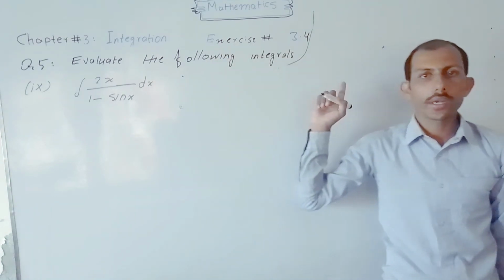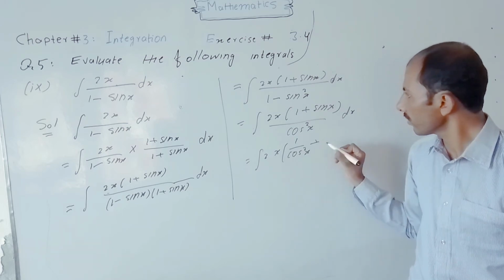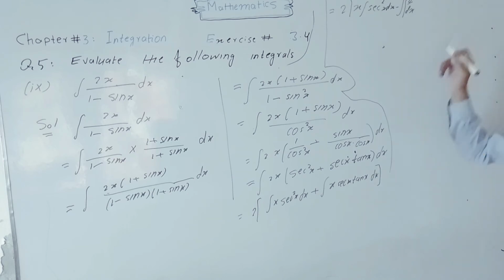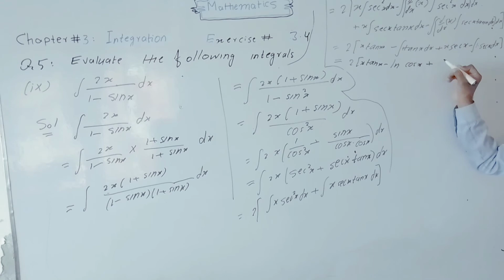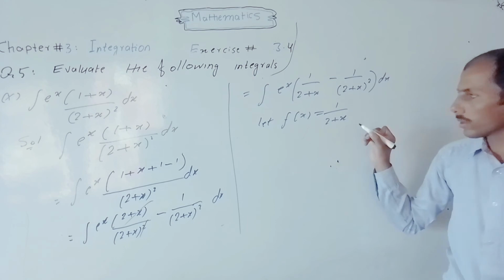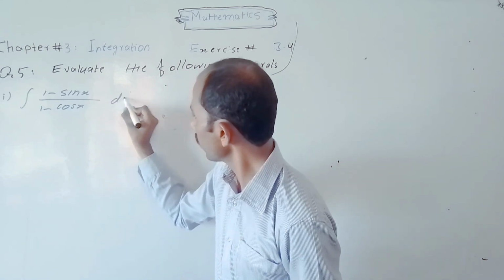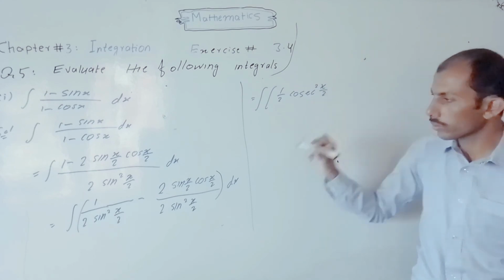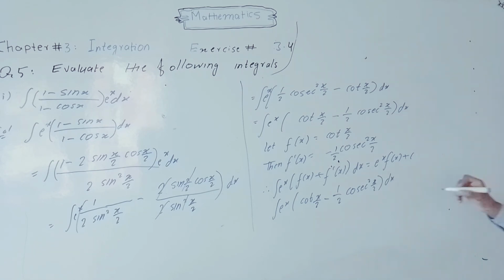lFsc/Ics/12th Class/ 2nd Year Maths Chapter #3: Integration .Ex No 3.4Q.no 5 part (9,10,11)